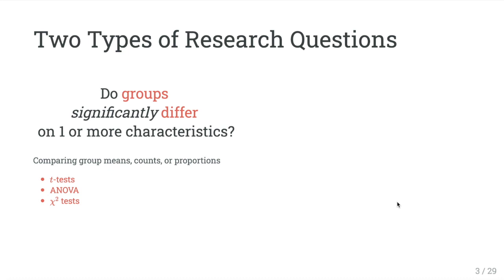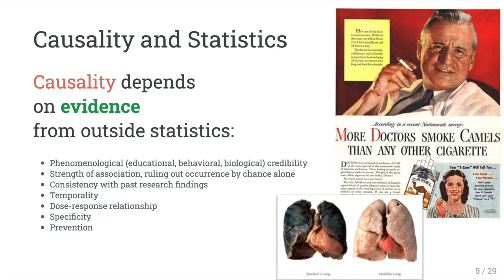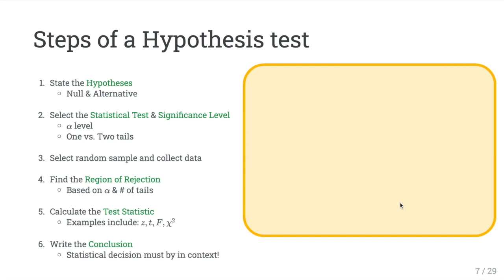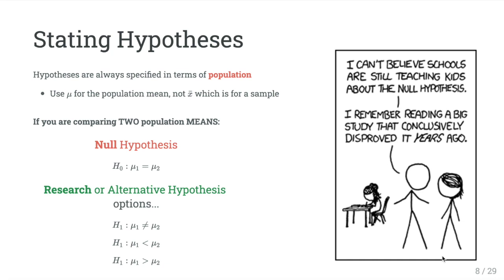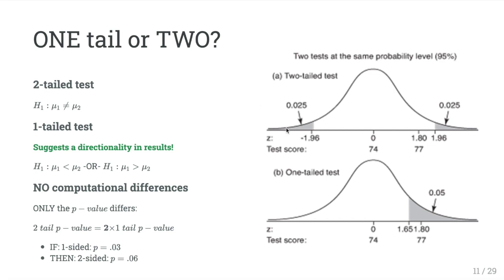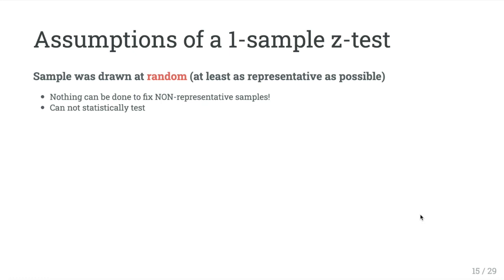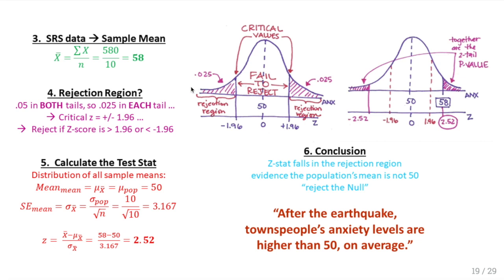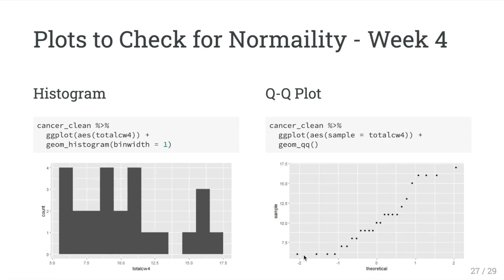EDUC 6600 - Chapter 5 - Hypothesis Testing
In this video we discuss what hypothesis testing means, including inferential statistics, p-values, and the 1-sample z-test. The goal is to introduce why we use hypothesis testing, its benefits, and its drawbacks.